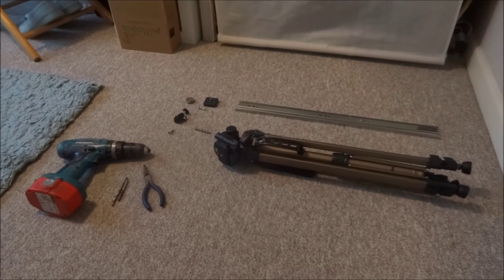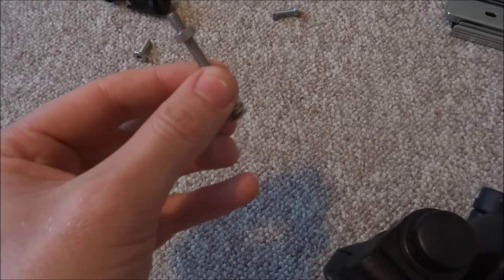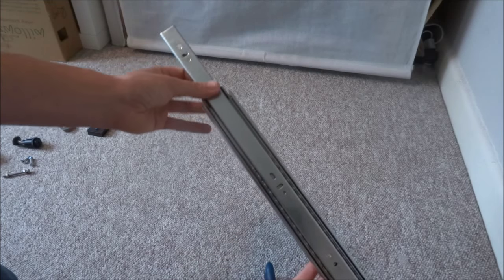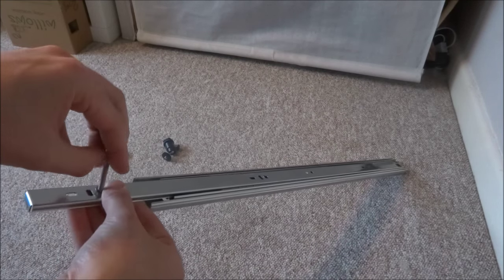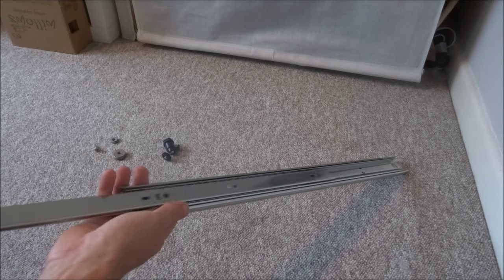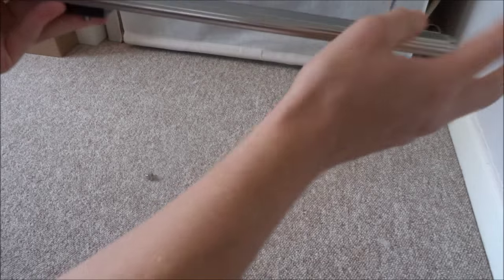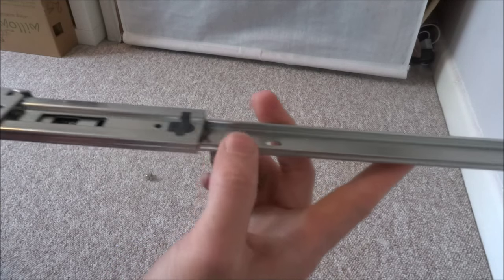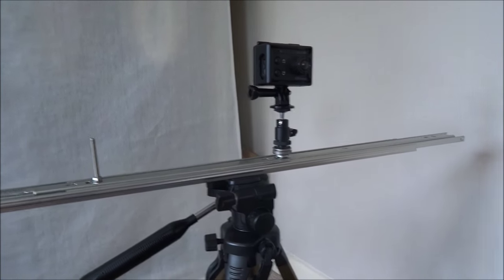£15 DIY Camera Slider / Rail / Runner to use for video recording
Made myself a camera slider to allow me to get better looking videos as they are expensive for something ill use once or twice. Tripod isn't needed but can make the look even better. I should have a new car review video up soon!